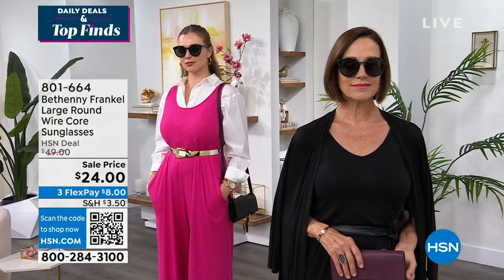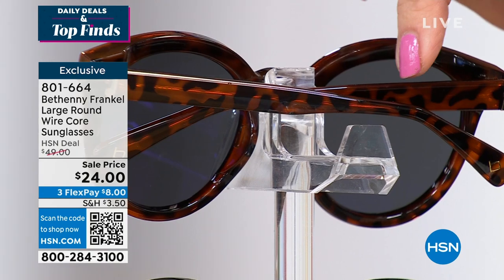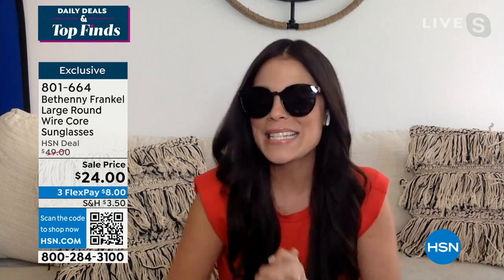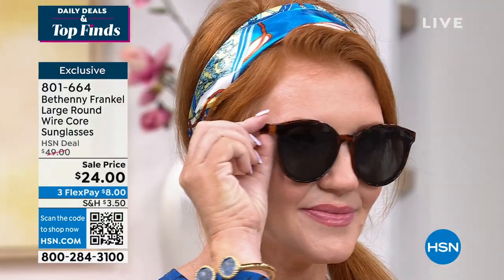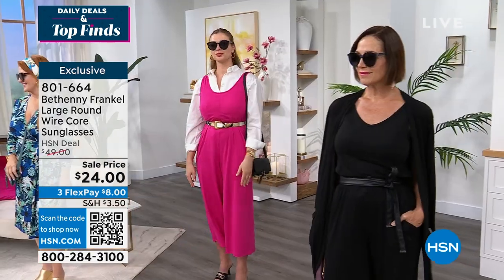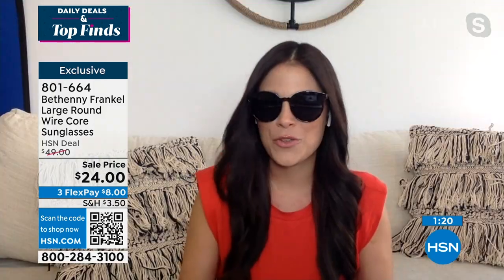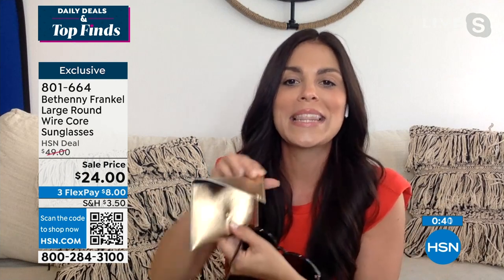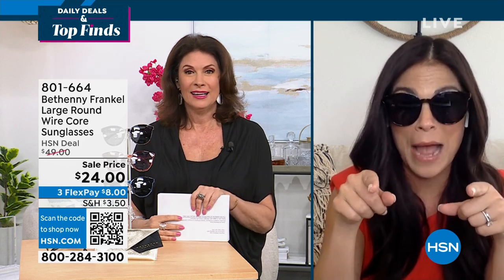Bethenny Frankel Large Round Wire Core Sunglasses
Retroinspired style pairs with a functional design to make these round sunglasses an outdoor necessity. UA and UVB protection blocks the sun's harsh rays so you can enjoy bright days spent outside, and the blue light technology helps filter out harmful blueviolet light rays from digital screens so you can enjoy days spent inside too.